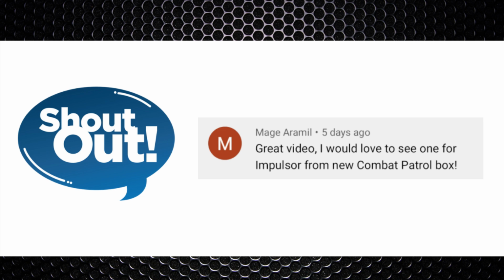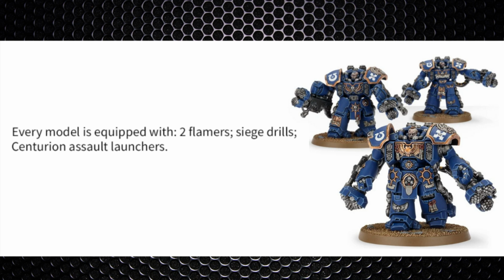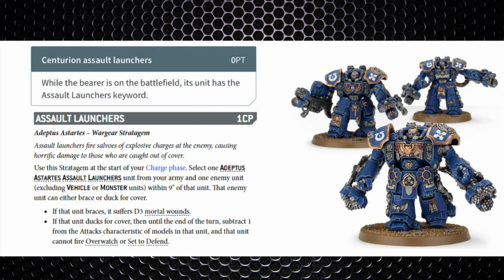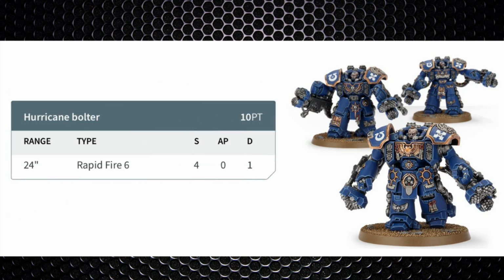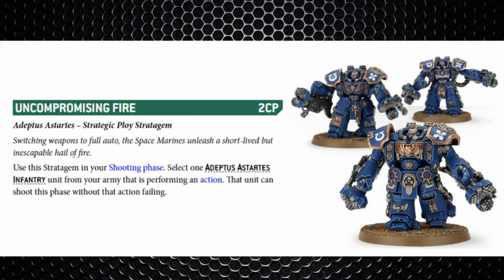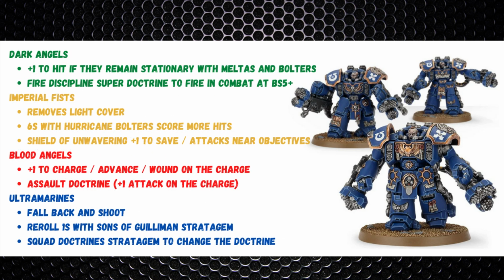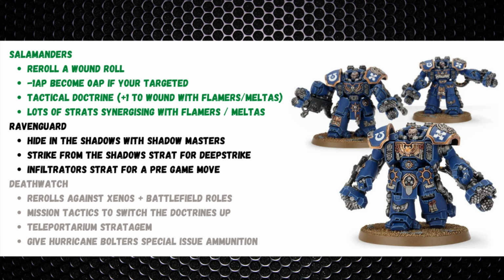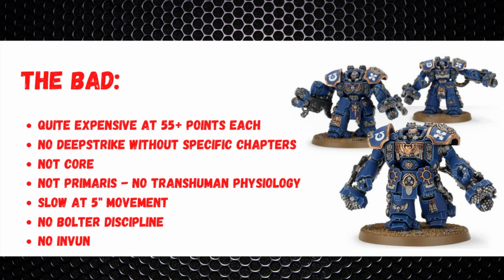Centurion Assault Squad - 9th Edition - Space Marine Review / Tactics - Warhammer 40k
Time Stamps
0:00 Intro
0:49 Datasheet
1:25 Abilities
1:59 Wargear
5:45 Stratagems
6:40 Chapter Synergy
9:37 Unit Synergy
10:29 Summary
11:12 Rating